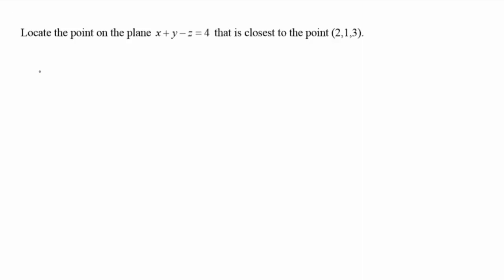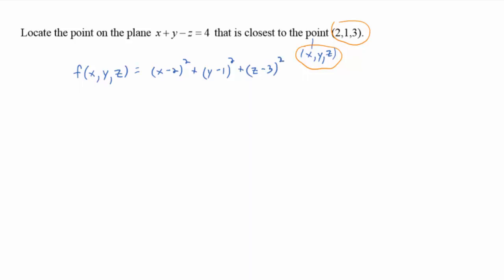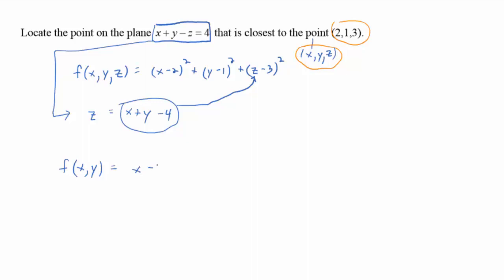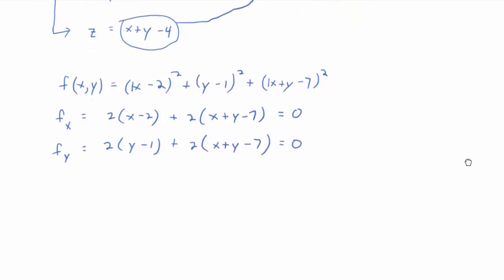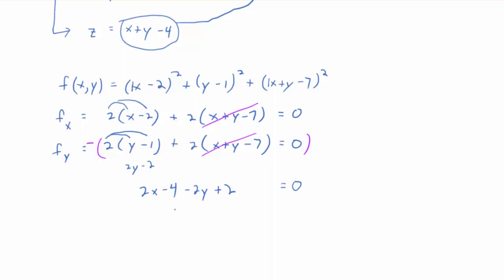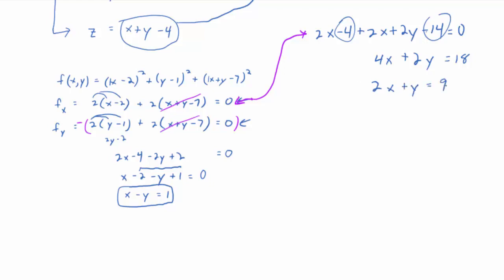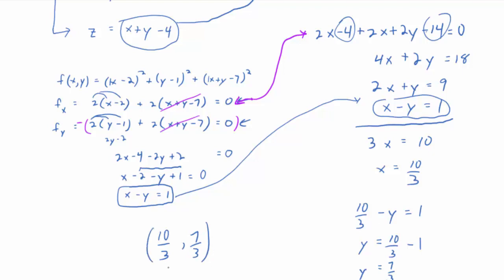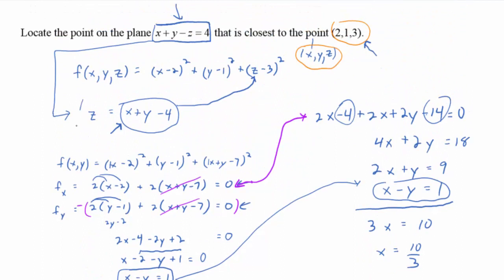14.7.3: Minimizing Distance Function to from a Point to a Plane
extrema
Calculus 3
Calculus III
Multivariable
optimization